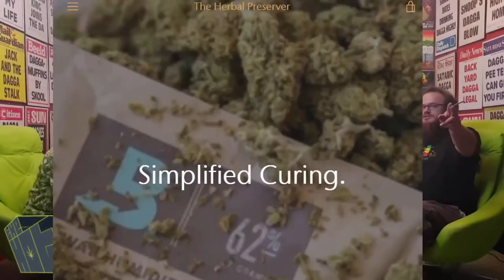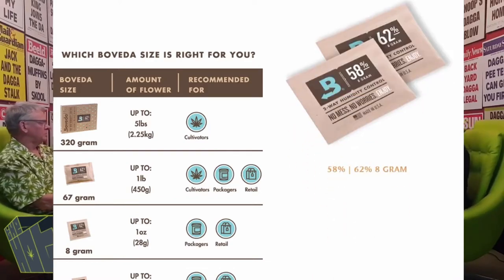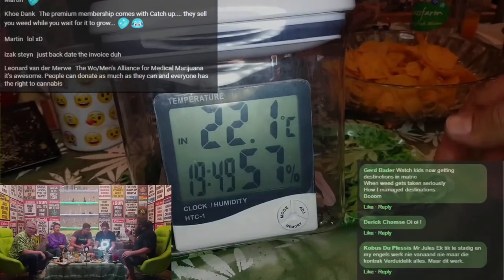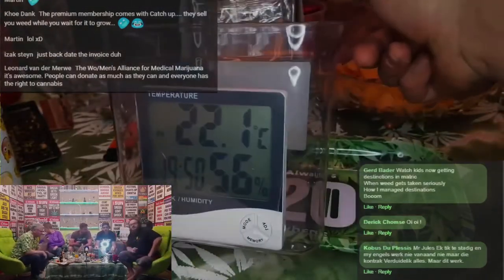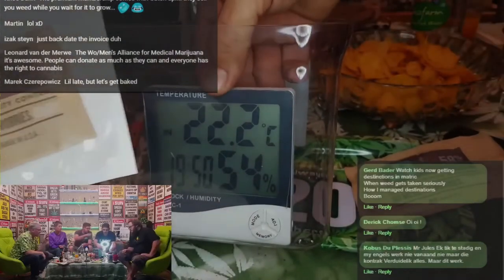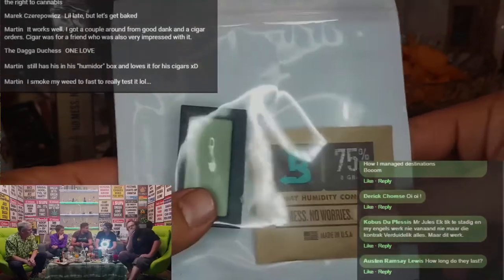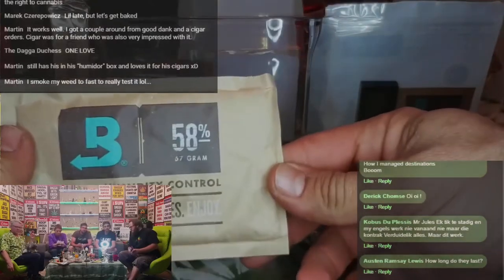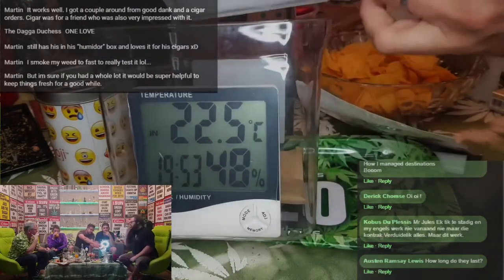HotboxShow Guest - Ep104 - The Herbal Preserver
The Herbal Preserver

Join us on our Facebook and YouTube chats from 7pm Thursdays, live and unpredictable for another packed and blazed couple of hours.